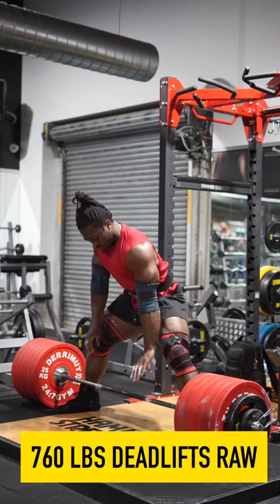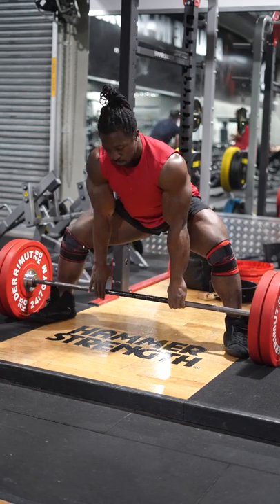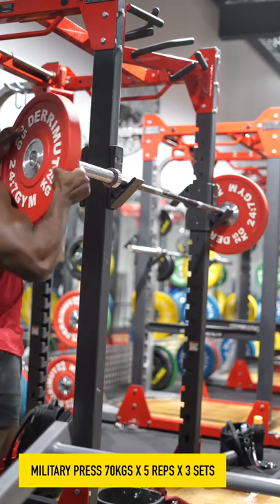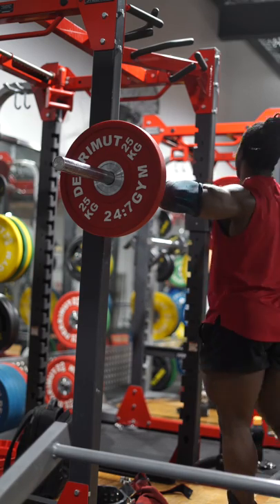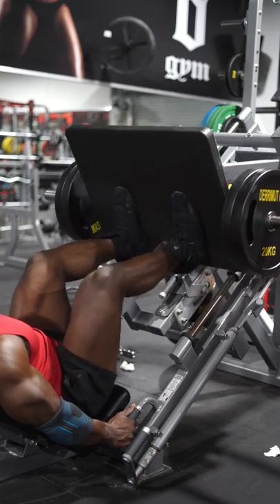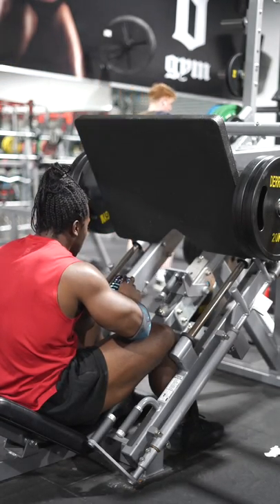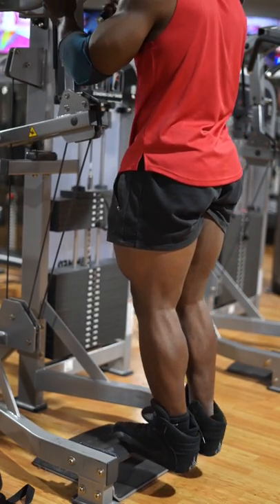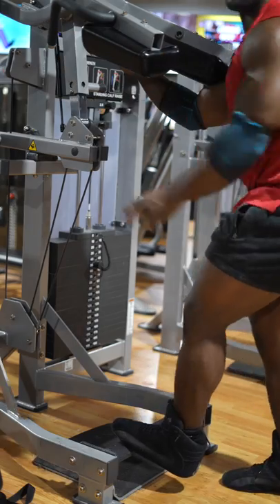TRAIN EVERY DAY - DAY 35 - HOW TO DEADLIFT BIG (760 LBS PR ) - Kwame Duah